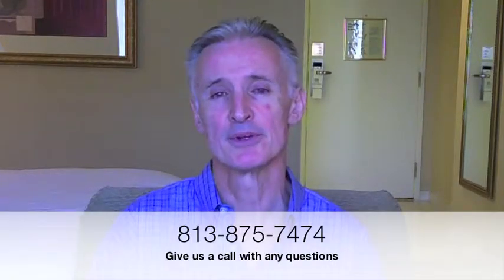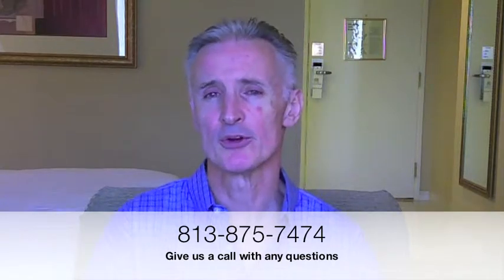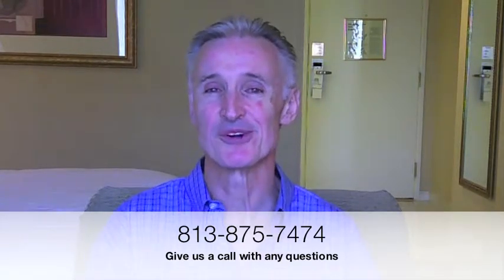Investment property How To - Furnished or Unfurnished?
Landlords will often ask us if they should rent their property furnished or unfurnished. If it's a short term rental, then obviously you are going to want to furnish it. However, if you have a property on the market as a long term rental, we always recommend that landlords rent it unfurnished.

Why do we recommend unfurnished rentals? The key as a landlord and an investment property owner is...